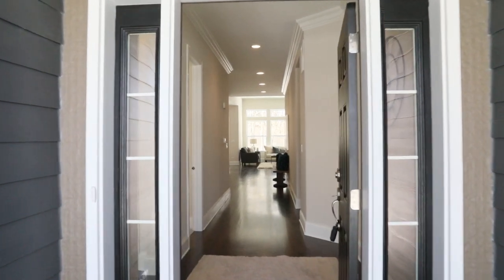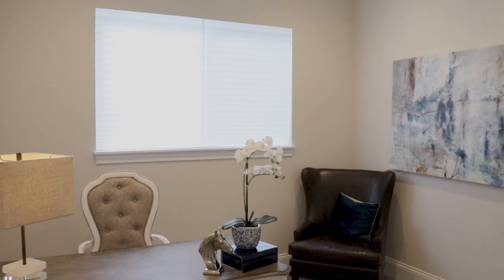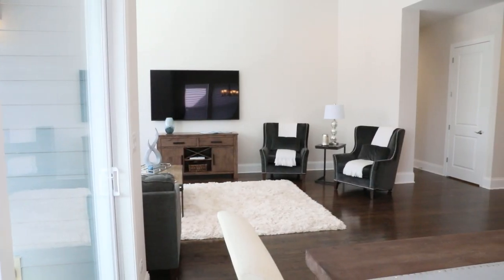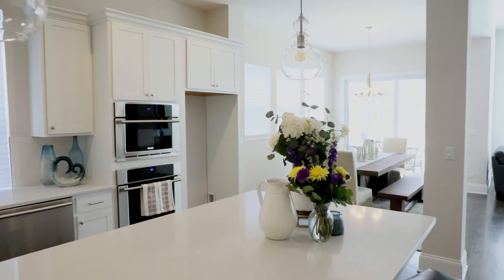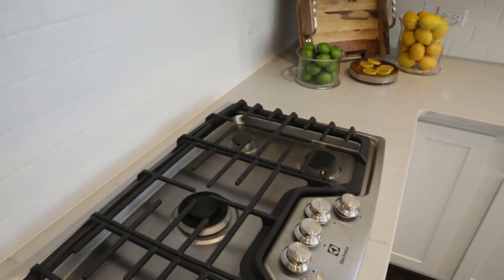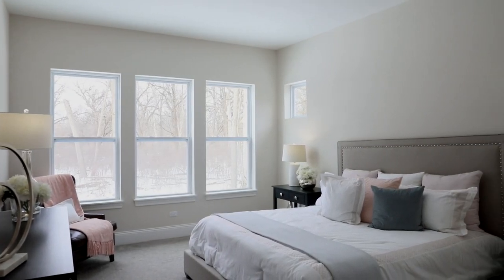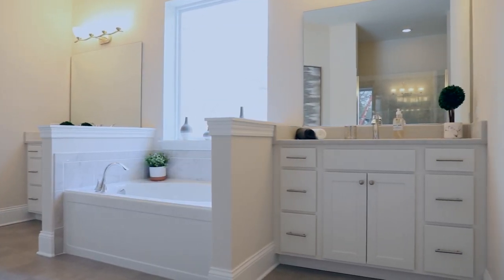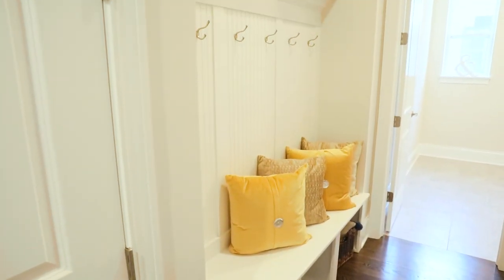Enclave at the Grove - Bloomfield Tour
Enclave at the Groves' Bloomfield Model is a versatile, open ranch. Bright, open floor plan including a huge great room. Enjoy the massive kitchen with an over-sized island. The master suite has its own stunning and luxurious owner’s bathroom and spacious walk in closet. Guests will also enjoy their bedroom with full bath.

Located in Glenview, IL | Excellent Niche School Rating | Minutes to Golf Courses, Shops, Restaurant and perfect for your family!